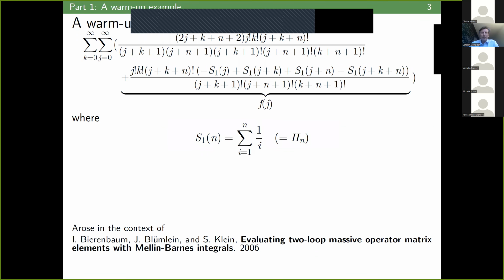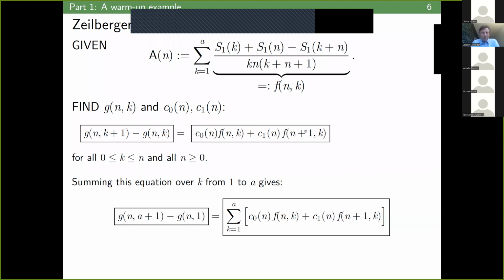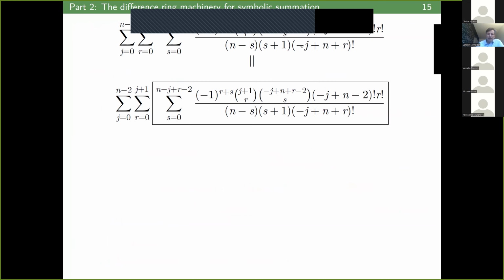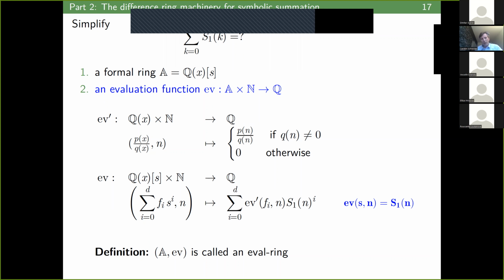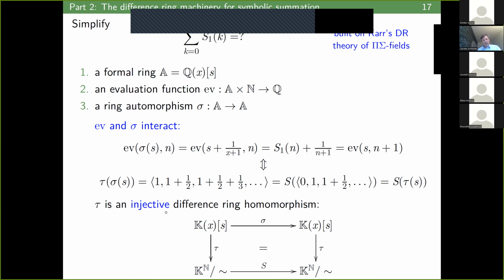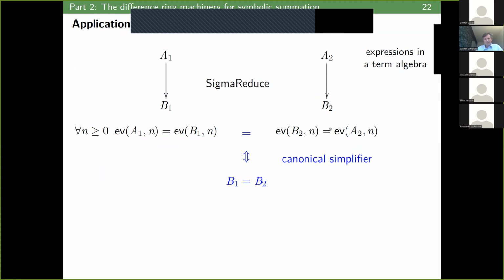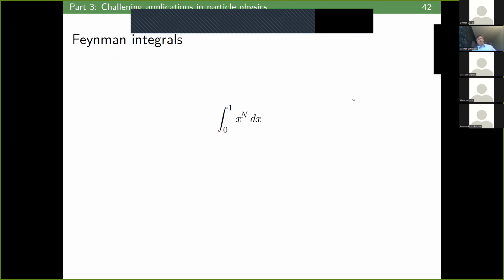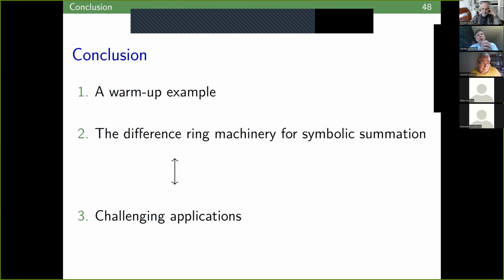Multi-summation in difference rings and applications. Carsten Schneider. Algebra and Logic. Sofia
Multi-summation in difference rings and applications

Carsten Schneider (Research Institute for Symbolic Computation, Johannes Kepler University, Linz, Austria)

Abstract: Symbolic summation in difference fields started with Karr's summation algorithm (1981) which can be considered as the discrete version of Risch's indefinite integration algorithm in differential fields. In the last 20 years this approach has been generalized and enhanced to a constructive summation theory of difference rings.
In general, one can represent algorithmically any expression in terms of indefinite nested sums defined over hypergeometric products in such rings. As a crucial by-product one obtains optimal representations where the arising sums and products are algebraically independent among each other. In particular, difference ring algorithms have been developed that enable one to simplify certain classes of definite multi-sums to expressions in terms of indefinite nested sums defined over hypergeometric products.
Within this machinery one can apply Zeilberger's creative telescoping paradigm in order to compute linear recurrences for definite multi-sums and one can find all solutions of linear recurrences that can be expressed in terms of indefinite nested sums and products.  In this talk we will present this algorithmic difference ring theory for symbolic summation  implemented in the summation package Sigma and will illustrate its potential by non-trivial applications coming, e.g., from combinatorics and elementary particle physics.